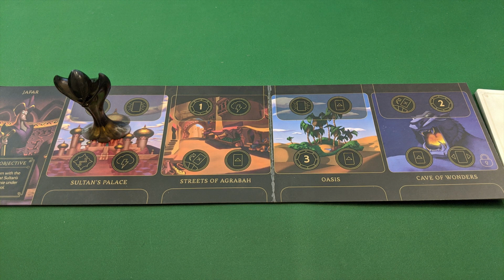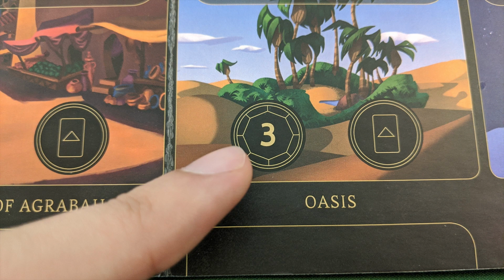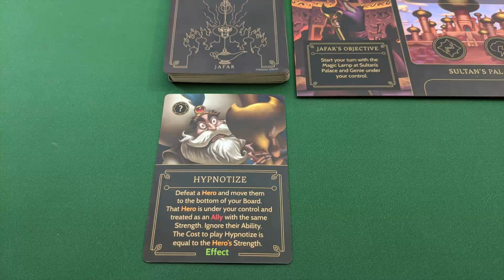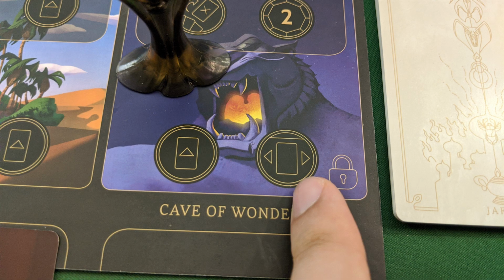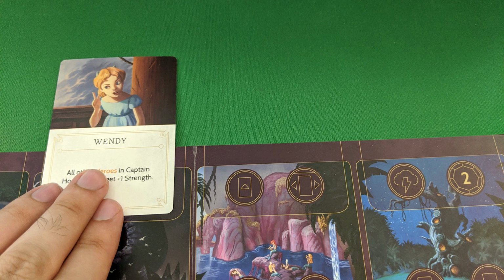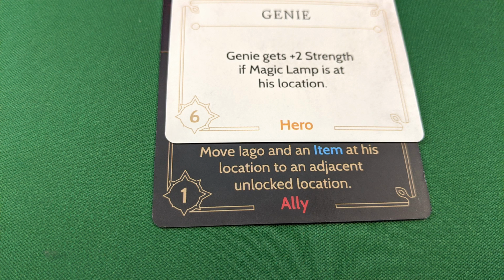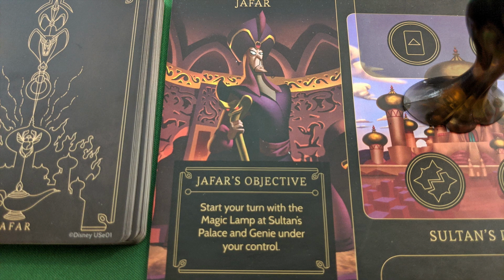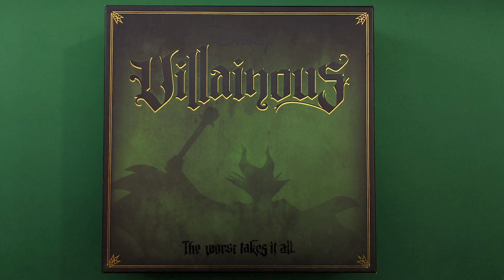How to Play Disney Villainous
Learn how to play Disney Villainous in five minutes or less or more! Whether you're a dastardly sea witch, a twisted wizard, or anything in between, you too can hone your abilities and ruin the hero's day.